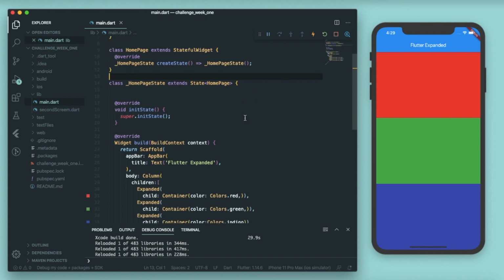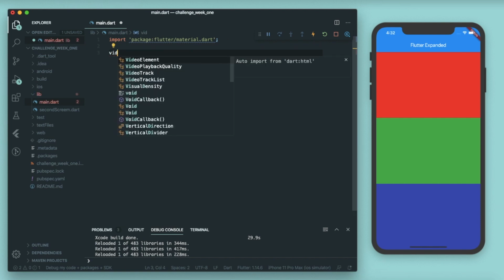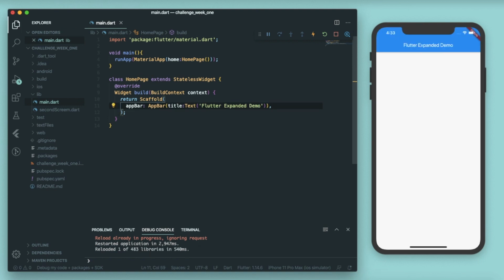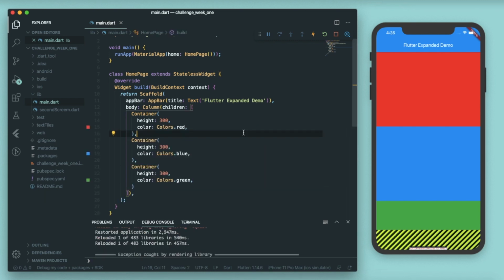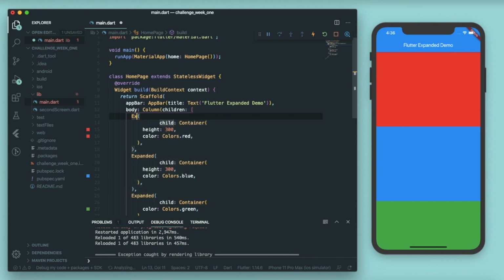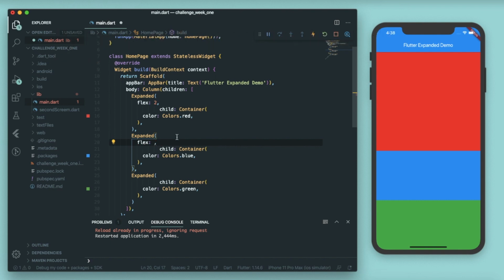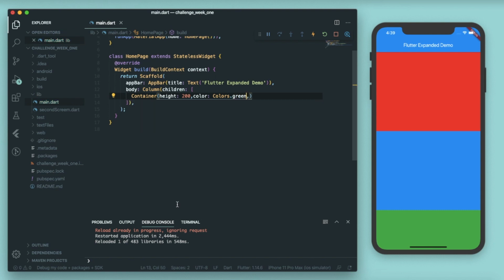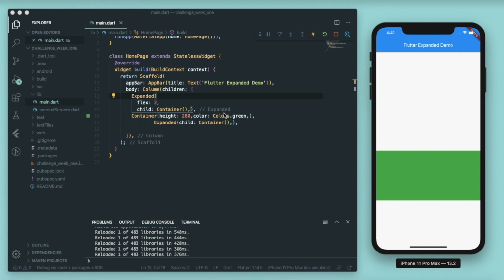#8 Expanded | Renderflex Overflow Error solved | Flutter Tutorial for beginners | COVID-19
This is the 8th weekday video for Flutter 21 Days Challenge.In this video we learn about the Expanded widgets. Expanded widgets are of great utility especially when we are required to give optimum spacing to the widgets.
Renderflex Overflow error generally comes when we don't have enough space to fit in our widget in our UI .Expanded widget can save the day for you.